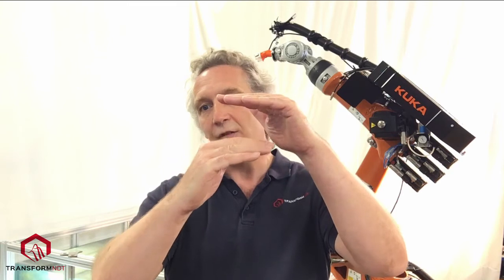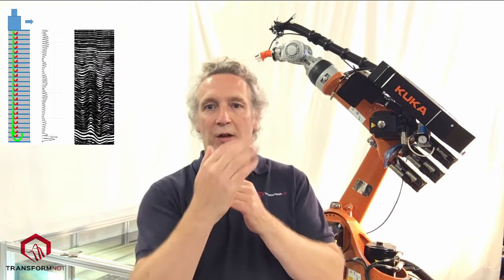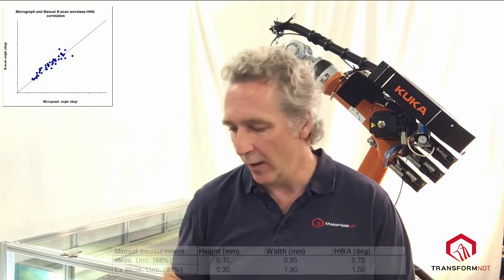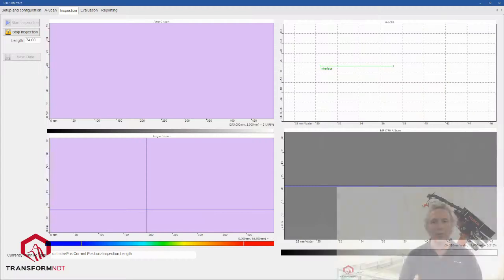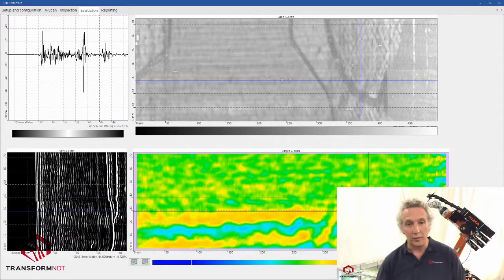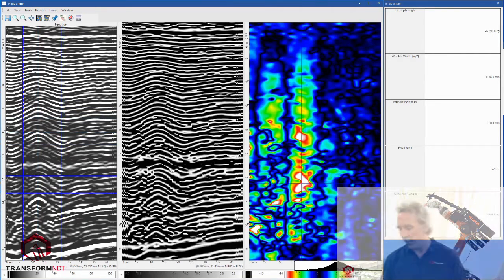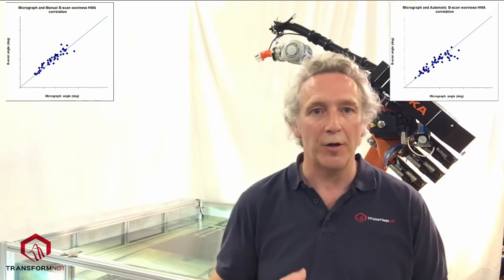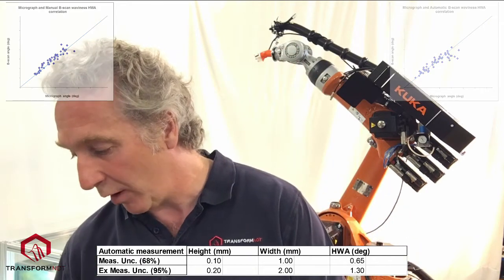Automated Evaluation of Fibre Waviness in Composites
Transform NDT present software for automated evaluation of fibre waviness in composite materials. New advanced processing algorithms allow in-plane and out-of-plane fibre waviness angles and other parameters to be quantitatively measured and presented in C-Scan and B-Scan views.  Both detection and quantitative measurement of waviness is possible supporting production NDT and sentencing of parts using acceptance criteria that are related to stress and design parameters.  The software can be employed for the analysis of live acquisition data or post processing of scan data supporting both manual and automated inspection applications.